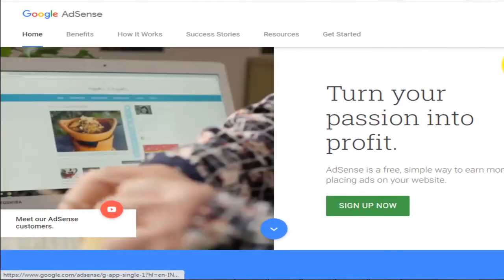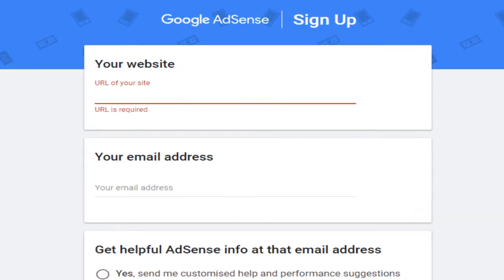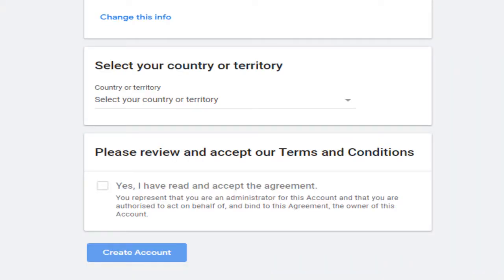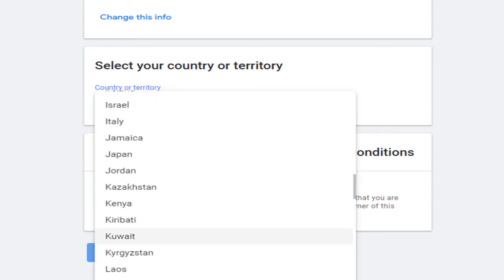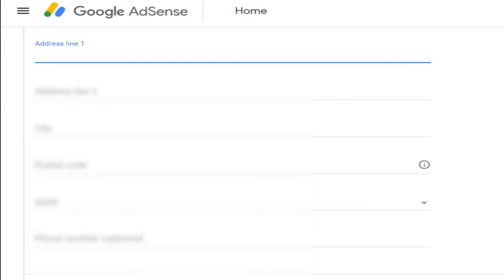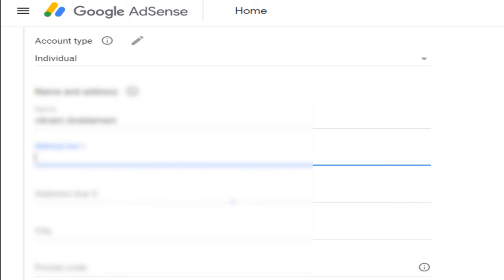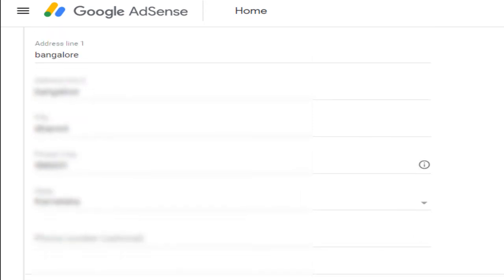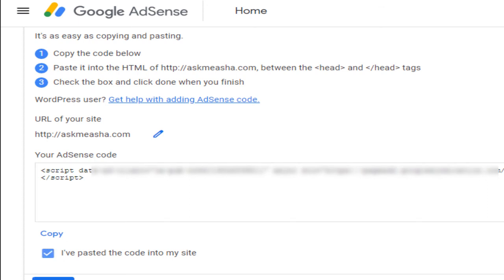How To Create PERFECT GOOGLE ADSENSE ACCOUNT on 2020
This video will gt the how to create google adsense Account will show you how to create Perfect Google Adsense Account in 2020 Step by Step Guide

 DON'T FORGET
YOUR SUPPORT IS OXYGEN FOR ME

My Products:
My Camera

My Laptop

My Headset
Vikram RD

I can share my all knowledge about How to become Successful Blogger and How to make money in Blogging Journey.

You Can Get Knowledge here about, Affliate Marketing, Blogging, Video Blogging, Technology.